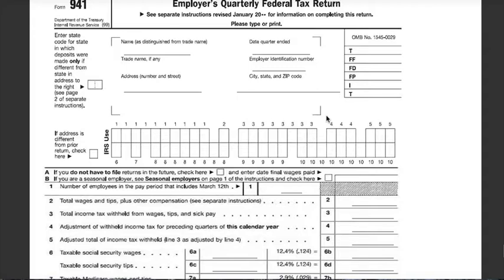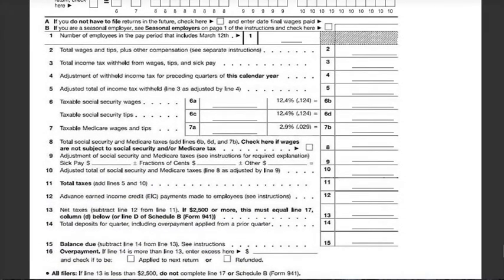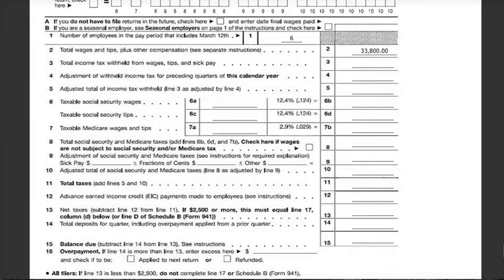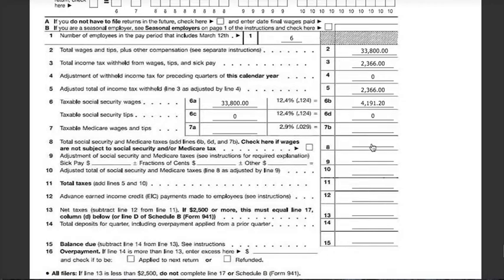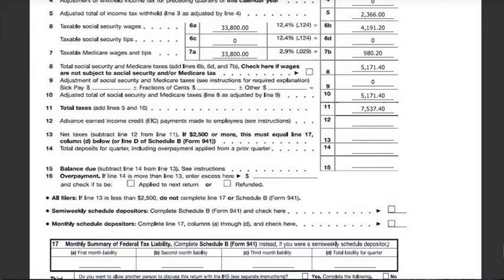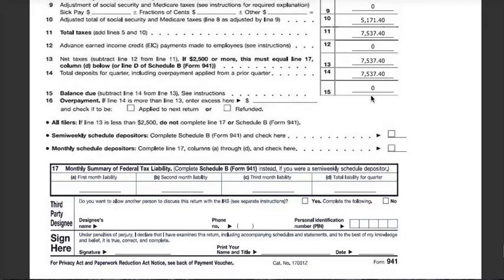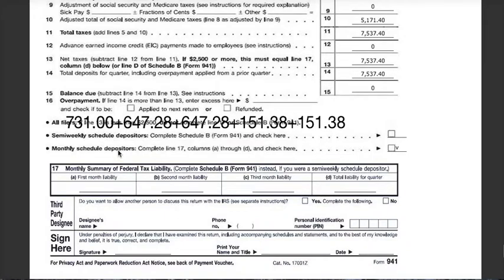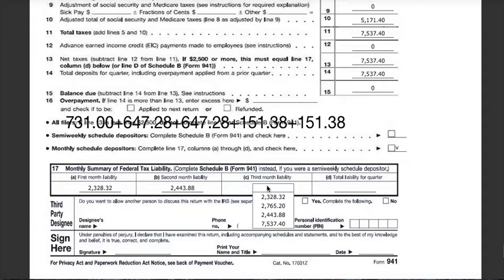Work Together 13 3